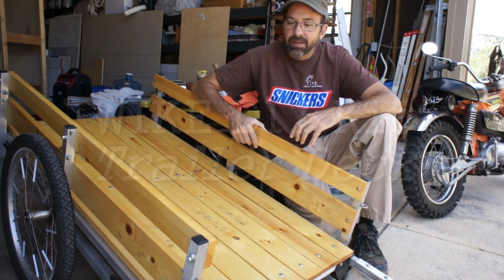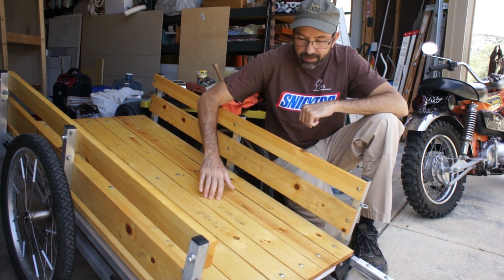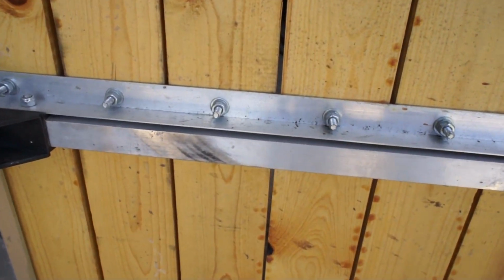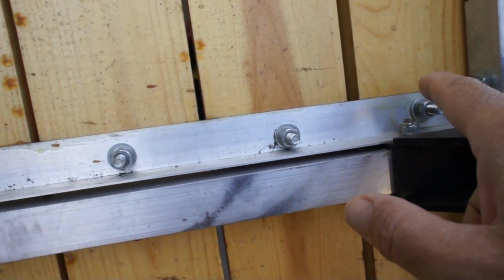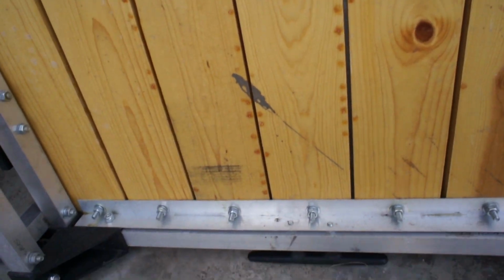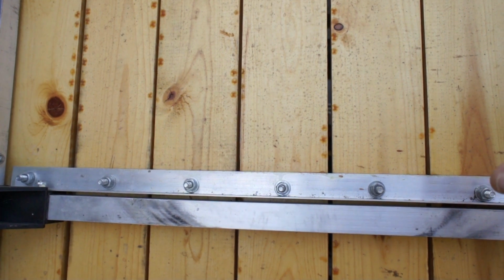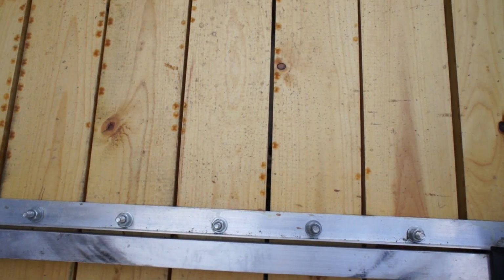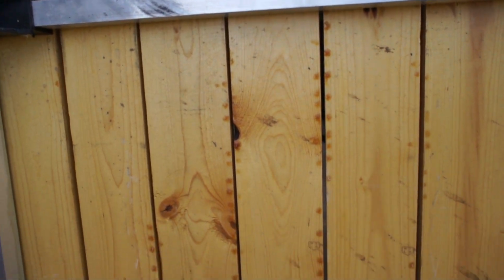WIKE DIY Cargo Trailer Deck Assembly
This video is in response to a question about how I attached the deck to the trailer.